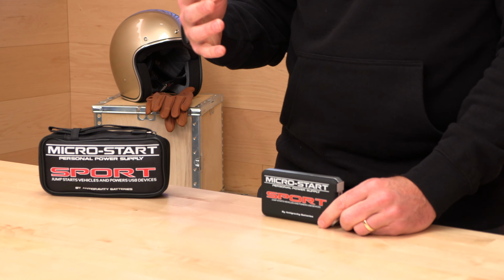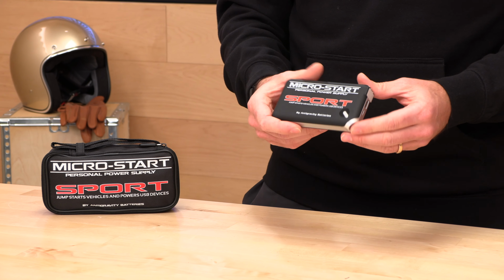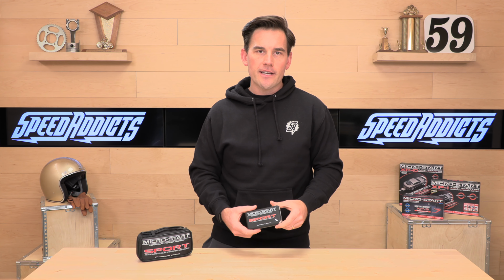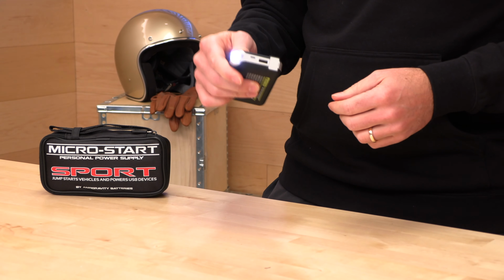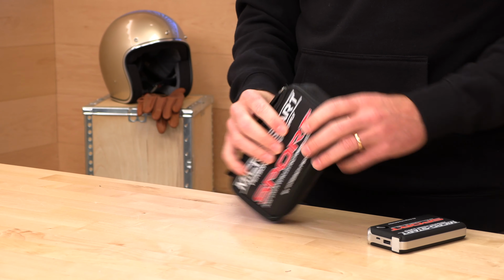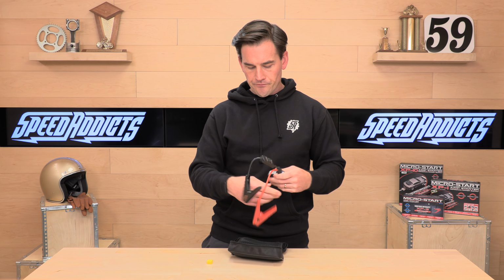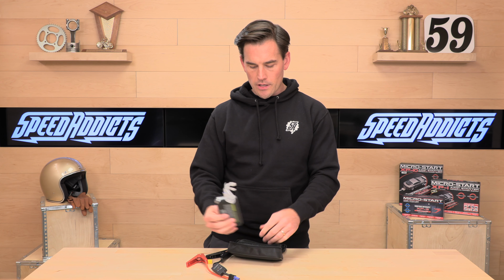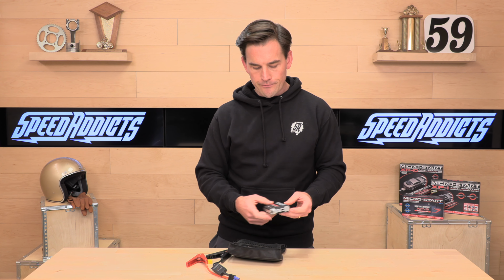Antigravity Micro-Start XP-SPT Review at SpeedAddicts.com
ANTIGRAVITY MICRO-START XP-SPT - AVAILABLE NOW AT SPEED ADDICTS

ANTIGRAVITY MICROSTART SPORT MICRO START POWER SUPPLY AND JUMP STARTER
The Micro-Start SPORT is one of the smallest lithium-ion Jump-Starter/ Personal Power Supply (PPS) units available. It’s also the most compact lightweight Micro-Start Kit we offer. USB in and out.

PHYSICAL FEATURES
The Antigravity Batteries Micro-Start SPORT comes in the most compact carry case we offer, yet has everything needed to Jump-Start your vehicles and Charge all 5V USB devices. We designed the SPORT for small size and ease of use. It’s super slim and lightweight making it easy to carry and pack anywhere you go. This mini jump-starter/ personal power supply (PPS) recharges from any available USB outlet, such as on your computer, in your vehicle or even your existing phone charger. That means no bulky chargers to pack around – just the same USB Cable (included) used to charge your devices. Take us on your next adventure!

Intelligent Jump-Start Clamps feature multiple Safety Protections built-in. They prevent reverse polarity connection, over-charge, over-discharge, short-circuit and back-charge. Safely start cars, trucks, motorcycles, ATVs, UTVs, snowmobiles, other powersports vehicles, boats and other watercraft (not intended for large V-twin motorcycles).

PERFORMANCE
The power supply has a very high 7,500 mAh capacity and up to 300 peak Amps for superb starting capabilities. Despite its small size, the power supply and jump starter is powerful enough to start gas engines up to 4.0 Liter V6. It features a 150A starting current and 300A at peak. Size-wise, the device measures 5 x 2.8 inches and 9.75 oz.

BEST USAGE
Whether you are riding, driving, camping or traveling, be confident you can start your vehicle, make that important call, check work on your tablet and top off a charge. The multi-function SPORT battery pack can charge a variety of electronics.

ADVANTAGE OF THE MICROSTART SPORT
Safety
Built-in Protections for over-charge and over-discharge. Long battery life.

Design Quality
It comes with a high-quality build for premium functionality. Moreover, the design makes it highly durable

Small Yet Powerful
The jump starter is surprisingly small and can fit inside a small case. However, despite its compact size, the device is highly powerful with enough start vehicles with gas engine sizes up to 4.0L V6..

Don’t get stuck because you’re out of juice. Purchase the MicroStart SPORT power supply and jump starter.